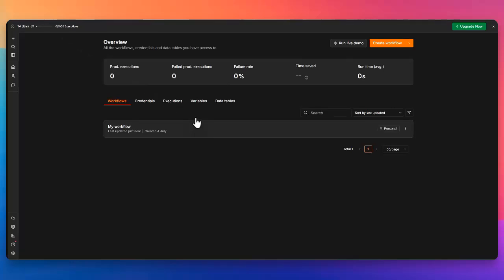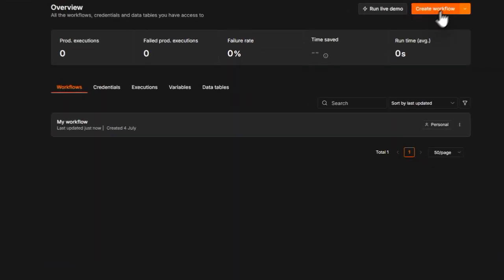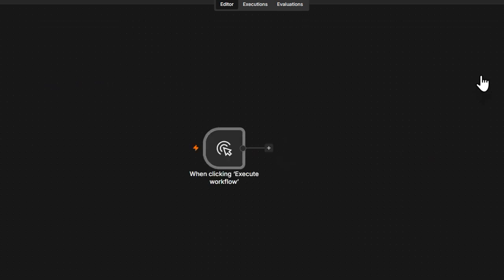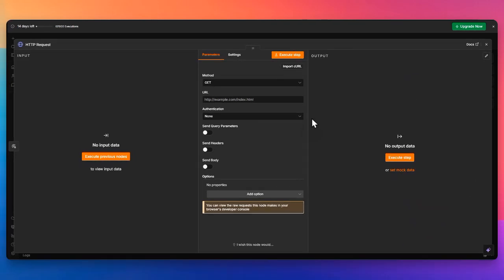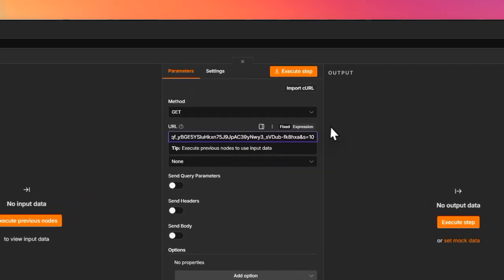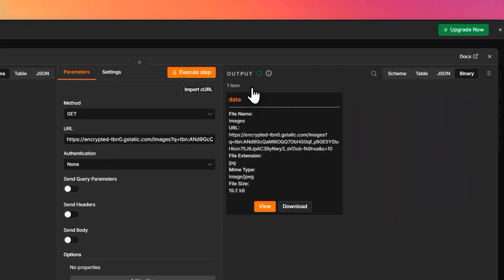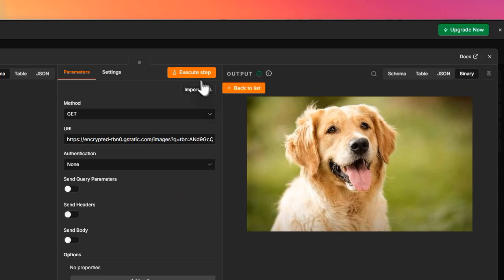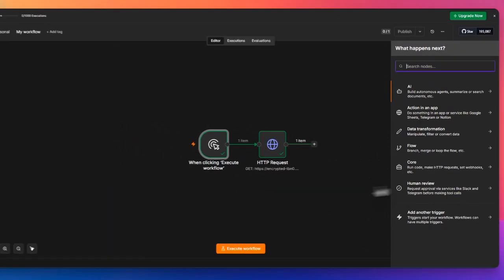How To Create A Workflow In N8n (Step-By-Step)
Learn the easy process of setting up your first automation in n8n. This tutorial covers everything from the initial canvas setup to connecting nodes and executing your workflow successfully. Perfect for beginners looking to master low-code automation.

In this video you will learn:
- How to navigate the n8n editor interface
- How to add and configure your first trigger node
- Connecting different apps and services together
- Testing and deploying your workflow for production